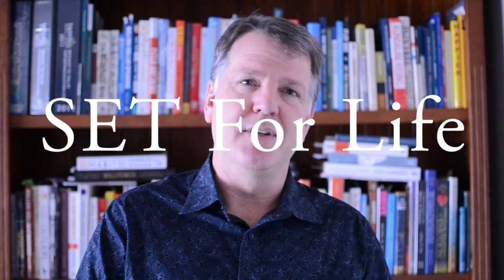SET for Life: SET Basics # 2: How to Apply Simple Energy Techniques to Relieve Emotional Problems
This video is the second in a series designed to introduce you to how you can use Simple Energy Techniques (SET) to change your life. SET Basics introduces you to this simple, user friendly emotional healing technique, developed by Steve Wells and Dr. David Lake from Australia, and shows you how you can apply it to gain relief from stress and negative emotions, and achieve your positive life goals. This second video in the SET Basics series explains how you can apply SET to treat emotional issues.

Note: SET is a technique, not a therapy in itself. The information in this video is educational and general in nature, and intended for self-help purposes only. It is not meant to imply that everyone will benefit, or be cured, solely by their own efforts. A lack of progress may mean you need professional assistance. If you have long-standing or severe problems you should consider treatment with a qualified therapist, and consult a physician for all physical issues.